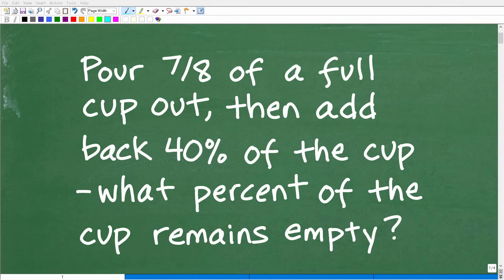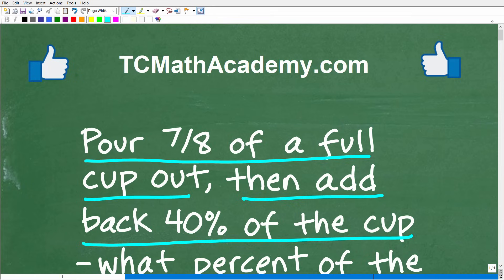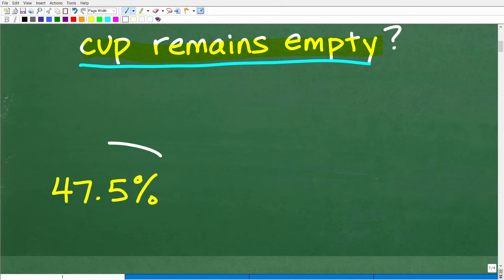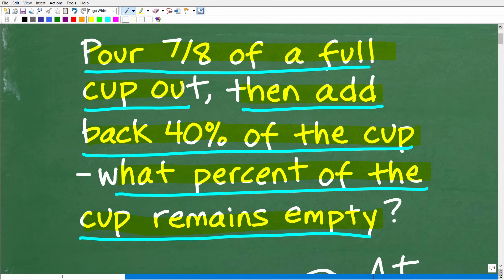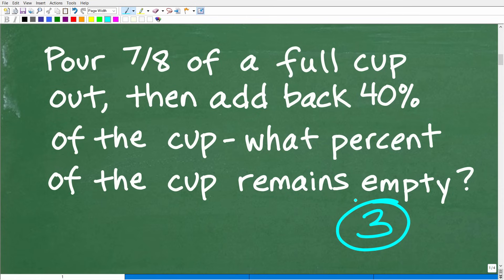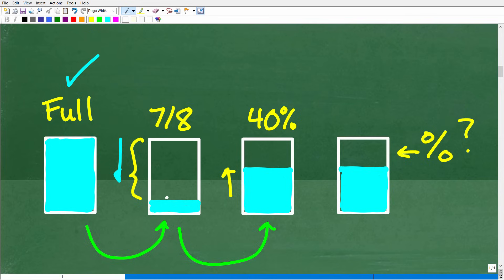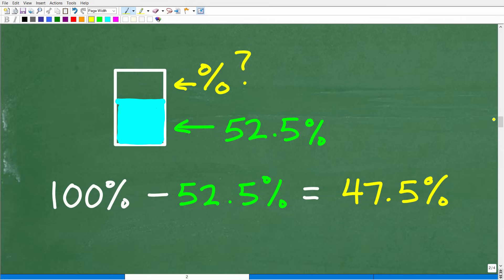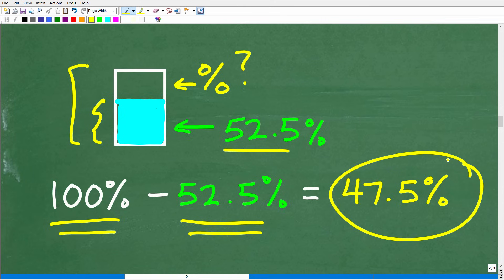pour 7/8 of a full cup out, then add back 40% of the cup– what percent of the cup remains empty?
How to solve a fraction and percent math word problem.